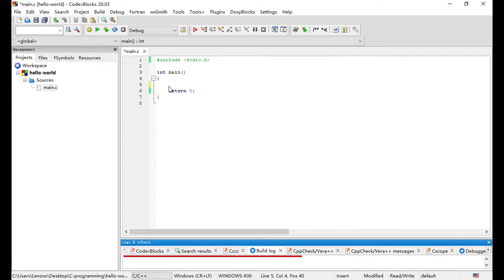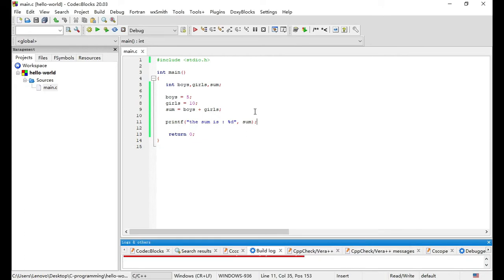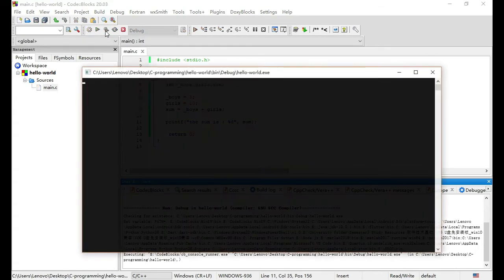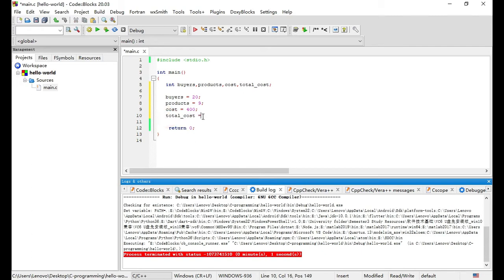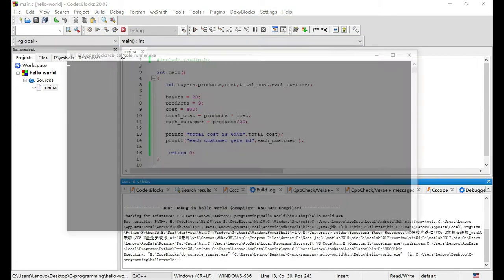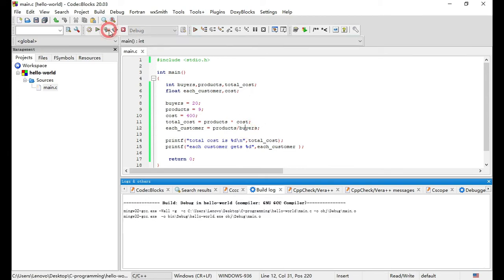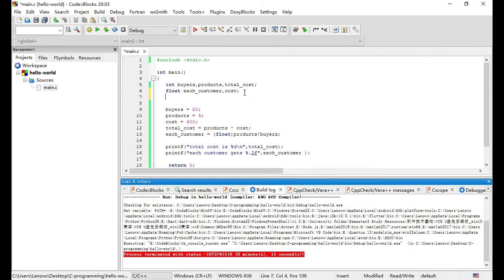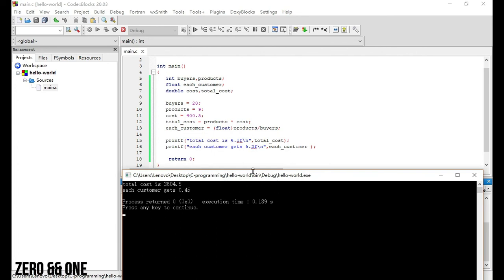C Programming Zero to One - #2- Basic math operations on variables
Learn programming with the C programming language from scratch.
- How to add, multiply and divide variables in C programming